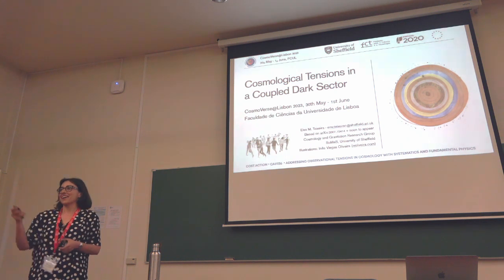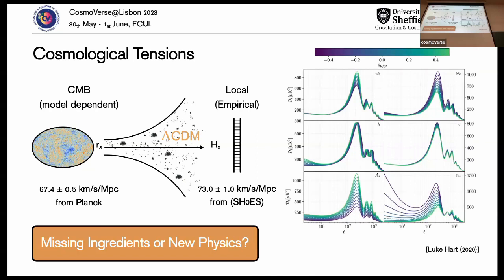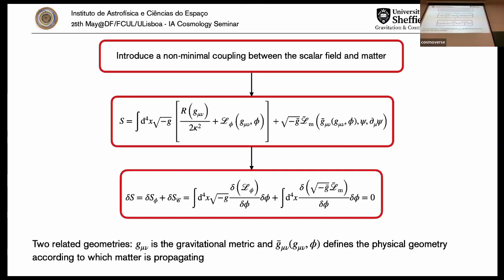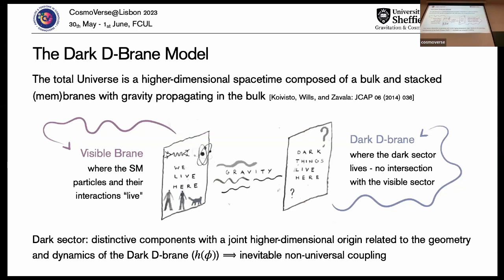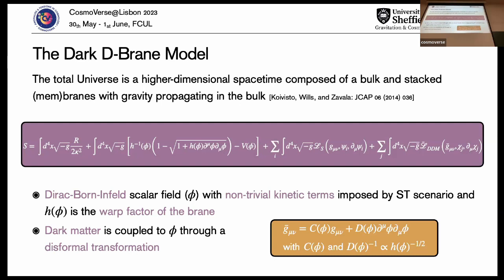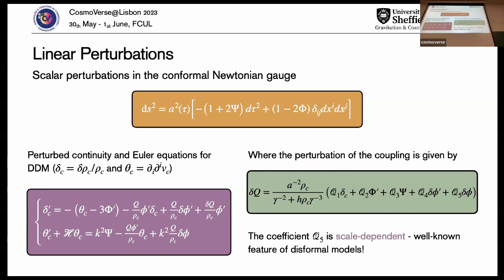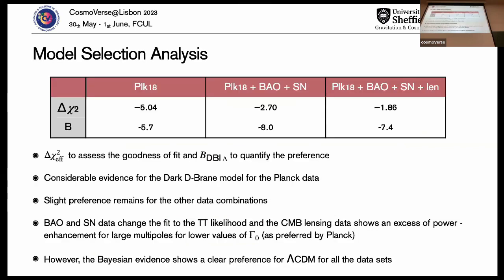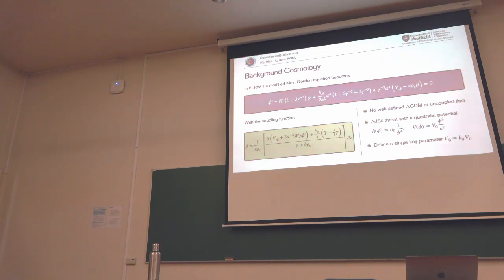CosmoVerse@Lisbon: Elsa Teixeira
Elsa Teixeira

Cosmological Tensions in a Coupled Dark Sector

Reconciling the standard model’s theoretical predictions with precision measurements from mul- tiple probes stands as one of the most pressing challenges of modern cosmology. During the last decade, increasing evidence for persistent discrepancies in the value of cosmological param- eters when inferred from model-dependent and -independent probes opened the door for a new paradigm. In this talk, I will address whether (part of) the cosmological tensions can be attributed to missing physics in the standard model. In particular I will focus on tests of different models with interactions between dark energy and dark matter.